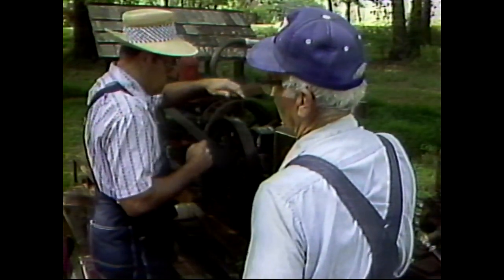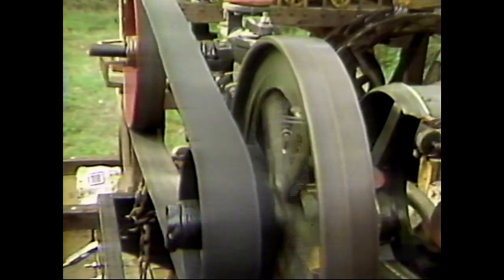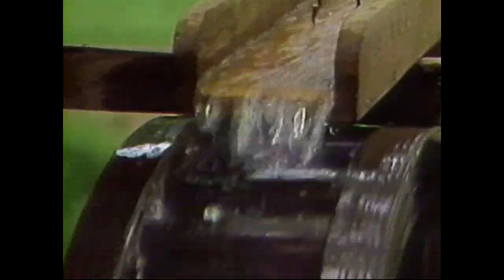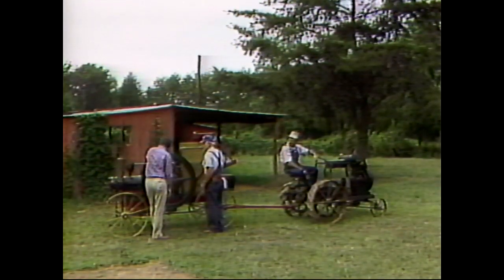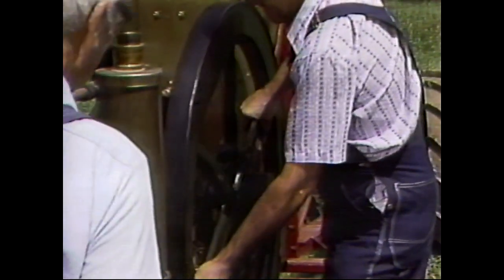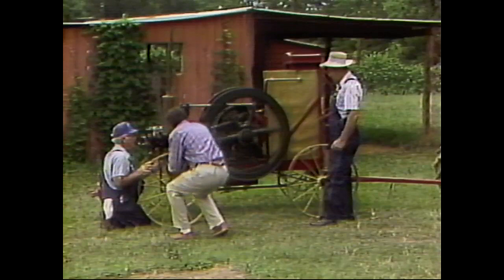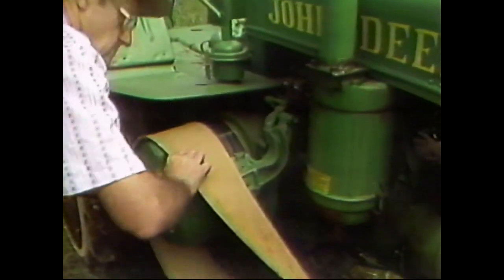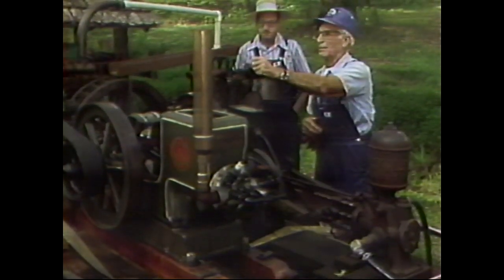The Heartland Series - Progress in Motion (Antique Farm Engines)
All about the introduction of engines and machinery to farms in East Tennessee, and general about antique farm engines.

The Heartland Series is a series of television programs about the culture of Appalachia, produced by WBIR-TV of Knoxville, Tennessee, over the 25-year period 1984 through 2009. The series has been produced on a limited basis since 2010. You can purchase higher quality versions of these stories directly from WBIR.